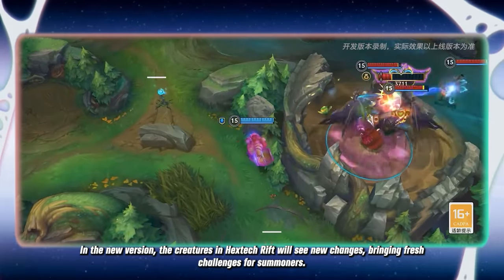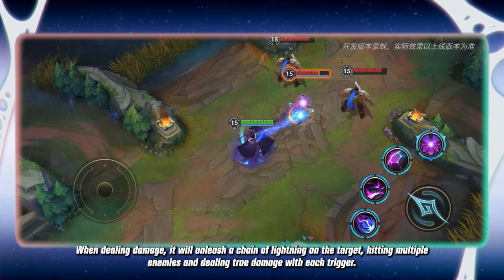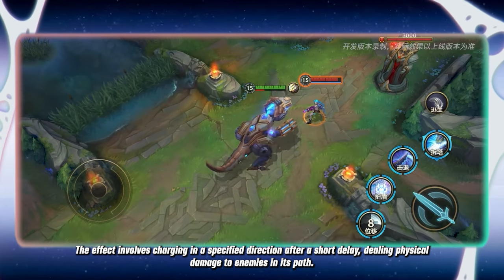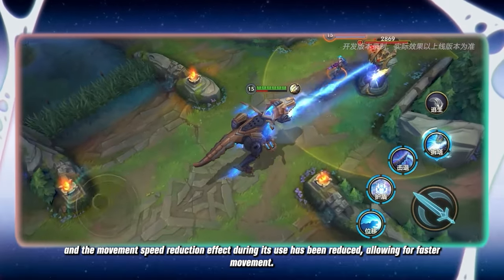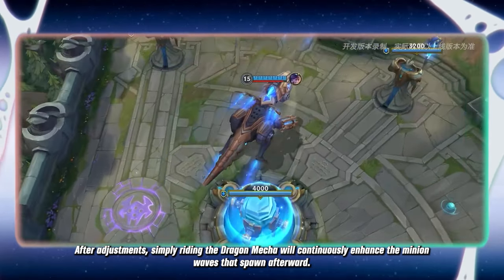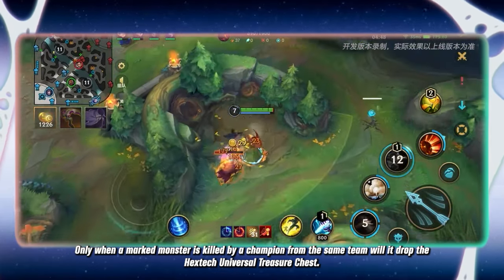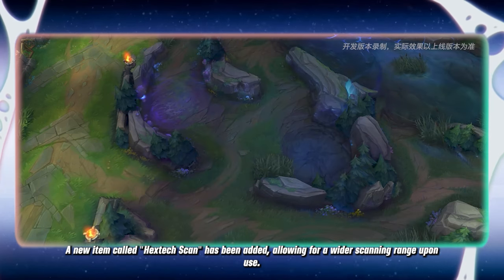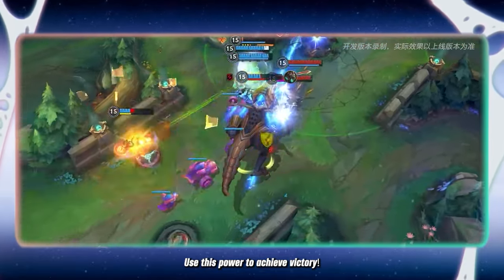Wild Rift - PATCH 5.3 Introduction to Hextech Rift Adjustments - League of Legends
Introduction to Hextech Rift Adjustments!
⭐ In the new Version 5.3, Hextech Rift will undergo changes again! The Elder Dragon has received a new Hextech enhancement. Upon defeat, it will grant the Dragon's Wrath buff, which can unleash a chain of lightning (replacing the previous burn effect) that deals true damage and executes low-health enemies.
⭐ The attack power of the Hextech Dragon Mecha has been reduced, but its health, armor, and magic resistance have been increased. Skills have been adjusted as well. Minions will receive the Baron buff, while adjustments to hero damage reduction will make offensive strategy choices more flexible.
⭐ A new Hextech Universal Treasure Chest has been added to the jungle. It will only drop when a marked monster is defeated by a champion from the same team. Upon collection, players will receive a random item. The Hextech Atmosphere component has been changed to single-target healing, and a new Jungle Patrol Ward can track enemies and briefly expose their vision. The Hextech Scan has an expanded range, allowing a single attack to destroy enemy wards.

Ultimate Arc in patch 5.3! Coming to you on October 17th UTC.

Dive into Wild Rift: the skills-and-strats 5v5 MOBA experience of League of Legends, now built from the ground up for mobile. With fresh controls and fast-paced games, players of every level can team up with friends, lock in their champion, and go for the big plays.

🎥 Video Quality:    |  1080 60fps
                                   |  720 60fps
                                   |  480
                                   |  360
                                   |  240
                                   |  144